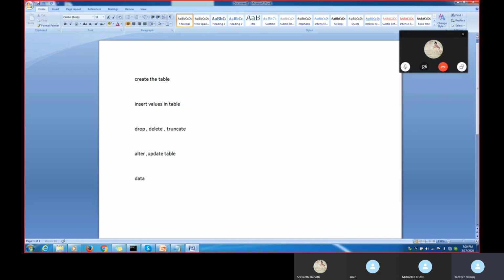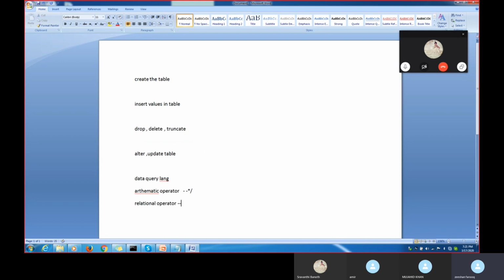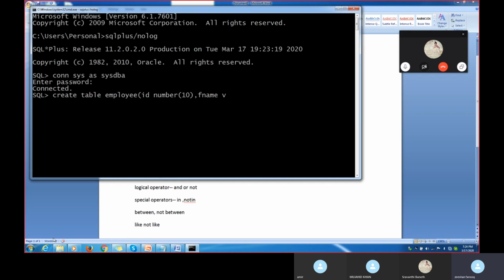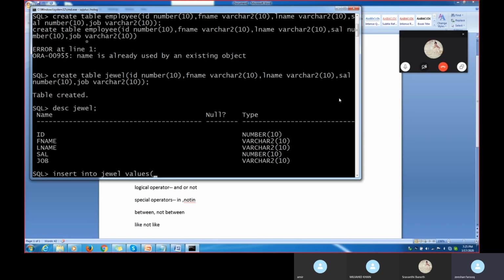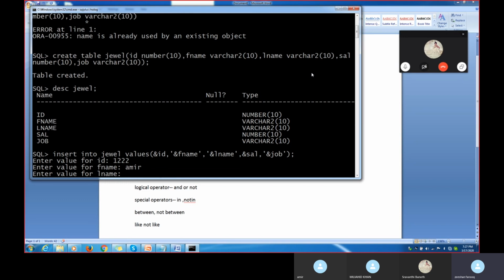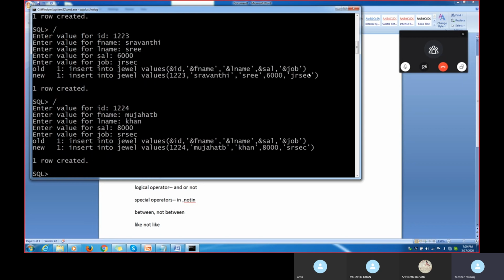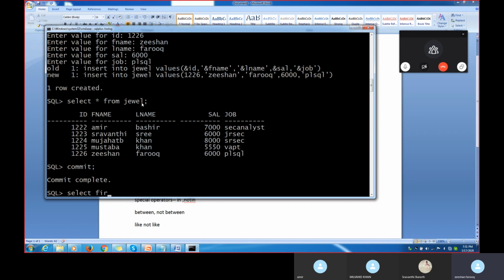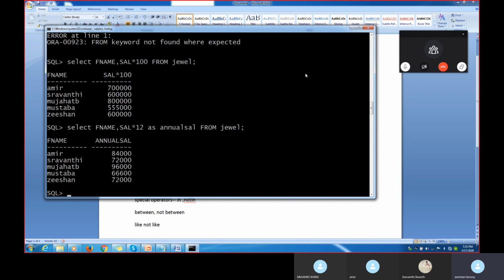oracle chapter 4 part 1